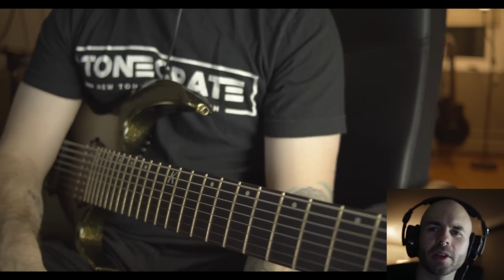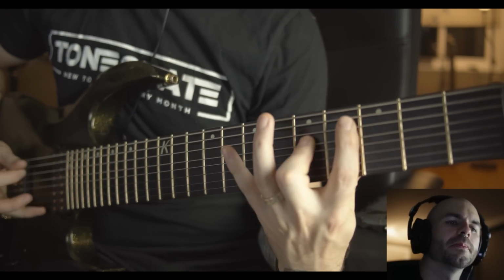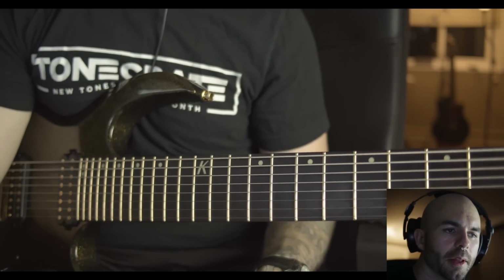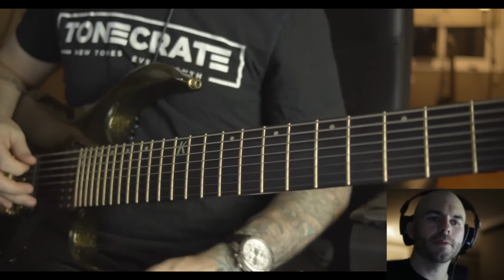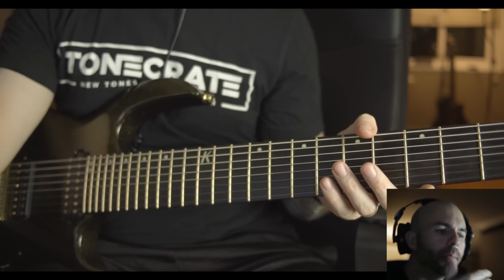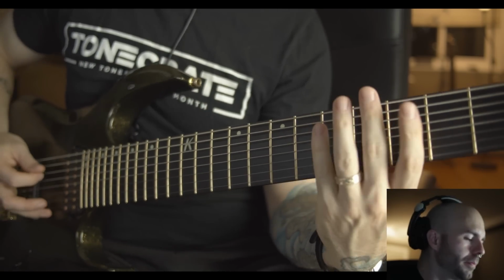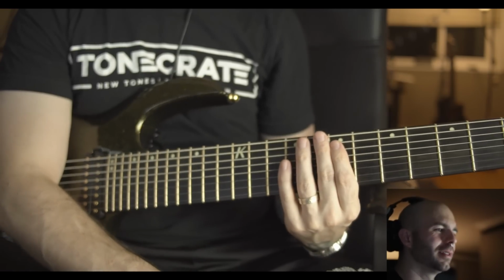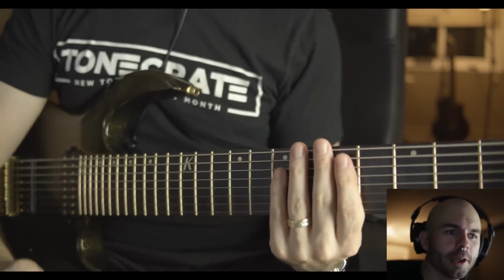Dean Attempts to Learn Ep.18: Periphery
We'll be on tour Nov-Dec 2019, dates below! Come hangout!

ARCHSPIRE
+Beneath the Massacre +Vulvodynia +Inferi
30 Nov 19 Karlsruhe (DE) Weisse Rose
01 Dec 19 Sint-Niklaas (BE) De Casino
02 Dec 19 London (UK) Underworld
03 Dec 19 Bristol (UK) The Exchange
04 Dec 19 Glasgow (UK) Cathouse
05 Dec 19 Birmingham (UK) Asylum2
06 Dec 19 Manchester (UK) Rebellion
07 Dec 19 Rotterdam (NL) Baroeg
08 Dec 19 Paris (FR) Glazart
09 Dec 19 Toulouse (FR) Rex
10 Dec 19 Madrid (ES) Caracol
11 Dec 19 Barcelona (ES) Bóveda
13 Dec 19 Aarau (CH) Kiff
14 Dec 19 München (DE) Feierwerk
15 Dec 19 Ljubljana (SL) Orto Bar
16 Dec 19 Vienna (AT) Arena
17 Dec 19 Prague (CZ) Nova Chmelnice
18 Dec 19 Hannover (DE) Mephisto
19 Dec 19 Berlin (DE) Musik & Frieden
20 Dec 19 Leipzig (DE) Naumanns
21 Dec 19 Bochum (DE) Matrix